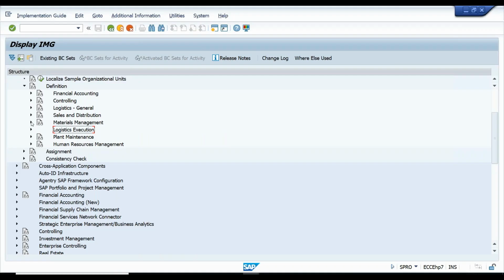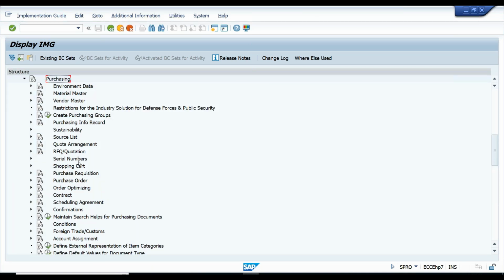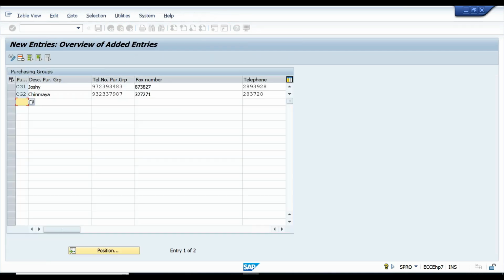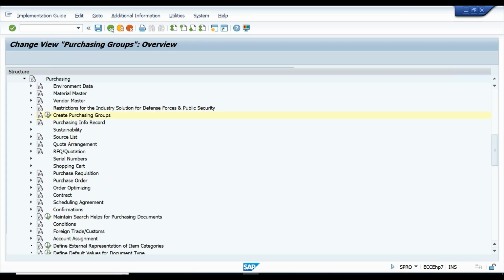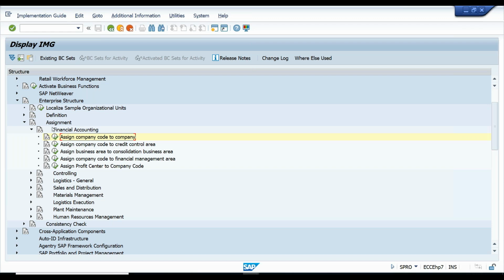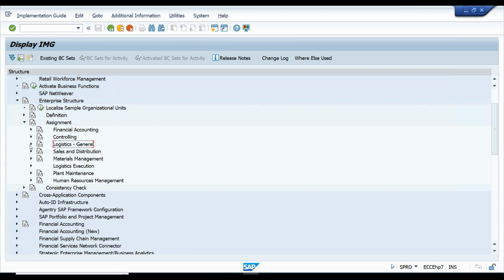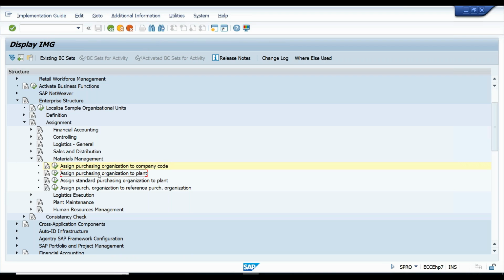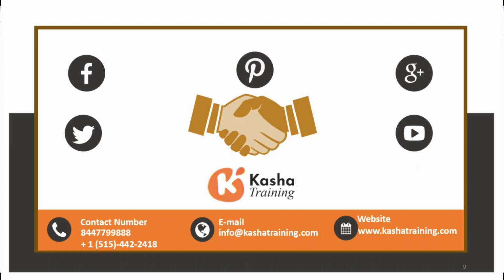SAP MM (Material Management) Enterprise Structure - Purchasing Group & Assignment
Video Description:

🚀 Explore the world of SAP Material Management with our comprehensive SAP MM Training! 🚀
Welcome to our detailed tutorial on SAP MM, the backbone of logistics functions within the SAP environment. Whether you're a beginner aiming to break into this field or an experienced professional looking to deepen your expertise, this video is tailored just for you!

👉 What you will learn:

• Fundamentals of SAP MM: Dive deep into what SAP MM is and its critical role in efficient materials management.
• Module Overview: Get acquainted with different modules like Procurement Process, Inventory Management, Invoice Verification, and more.
• Real-life Applications: See how SAP MM modules are applied in real-world scenarios.
• Configuration Tips: Essential configuration steps explained in a simple, easy-to-follow manner.
• Troubleshooting Common Issues: Learn to resolve common problems that arise during the use of SAP MM.
This training session is not just another tutorial; it’s an interactive learning experience. We ensure that all the core aspects are covered and understandable, which makes it perfect for both freshers and pros wanting to refine their skills. Each module of our training is designed to push your understanding of SAP MM to new heights.

• Detailed explanations with step-by-step guides.
• Practical insights that bridge theory with actual practice.
• Tips and tricks that save time and reduce errors.
🔍 Don't forget, it's all about applying what you learn. We prepare you to implement SAP MM concepts efficiently and confidently. By the end of this video, you will feel more competent and comfortable with handling SAP MM tasks.

Subscribe to our channel, hit the like button if you find this video helpful, and don’t forget to share it with your peers who might benefit from this detailed SAP MM training. Engaging with our content not only supports our channel but also helps you get regular updates on more quality content like this.

⏩ Watch, Learn, Apply, and Excel in SAP MM! Let’s make your journey in SAP as easy as it can get. Happy Learning! 🌟

🔥🔥 In this video, you will learn (SAP MM Enterprise Structure - Purchasing Group & Assignment) as a part of SAP MM Training.

00:00 Introduction
00:14 Purchasing Group
01:13 Create Purchasing Group
03:44 Assign Company Code to Company
04:26 Assign Plant to Company Code
05:26 Assign Purchasing Organization to Company Code
06:13 Assign Purchasing Organization to Plant